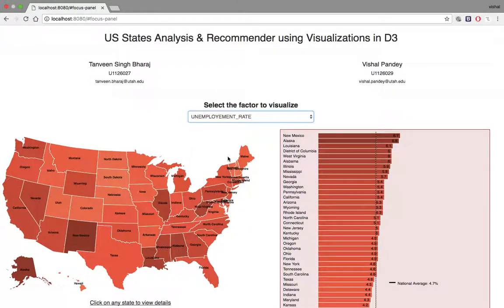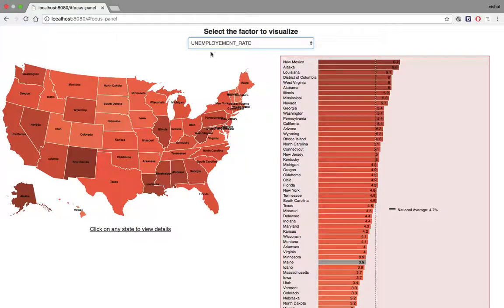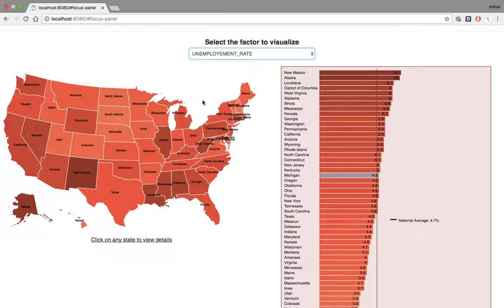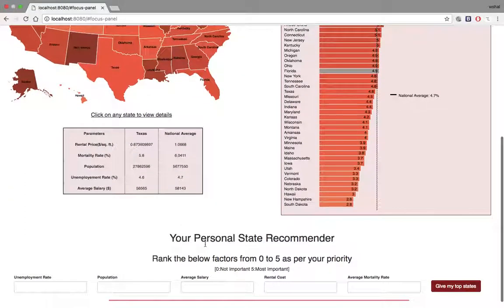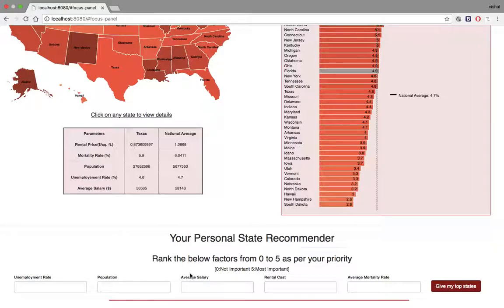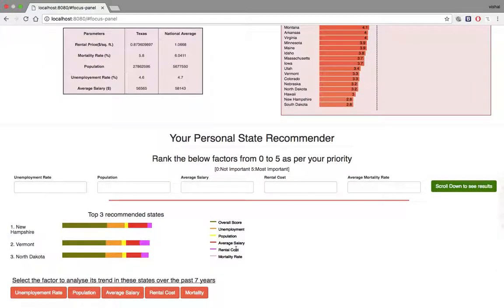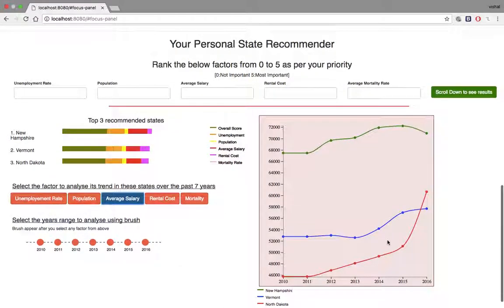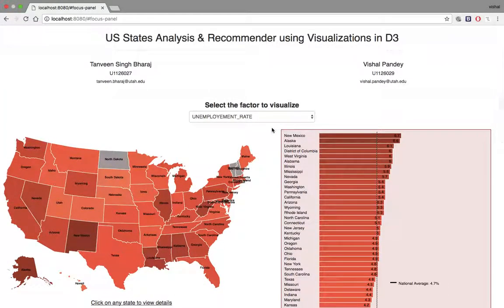US States Analysis & Recommender using Visualizations in D3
DV_Project

This project aims at helping people analyse the performamce of factors like jobs, average pay, mortality rate, population and rental costs acrooss the different states in USA, compare them with different states and with national average. This projects also integrates a recommendation system based on visualizations in d3 and fuzzy logic weighted mean algorithm to recommend the user the best states to live in based on there preferences among these factors.

Data sets Used:

Population Rental Price measured through price per square feet UnEmployment rate Mortality Rate mortality#detailed/2/2-52/false/573,869,36,868,867/any/12718,12719 Average Salary

Features:

Color channel encoding in the map to visualize the performance of each factor in each state across USA
Bar chart accompanying the map to help understand the statistical value of each factor compared to each other and national average
Provide top 3 state recommendations to the user based on his preferences which he provides using input fields.
Analyse performance of each factor from past 7 years among the top 3 suggested states to further understand the trends in those states
Implemented brush to help user select the renge of years he want to analyse
Whole analysis in the project is done in a story telling matter to make the visualizations, trend analysis and recommendations involving for the user